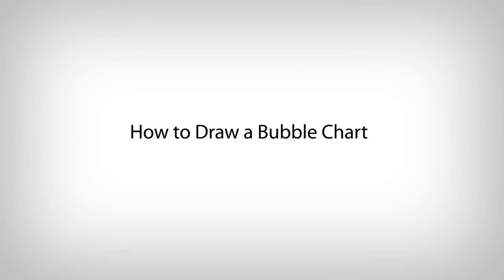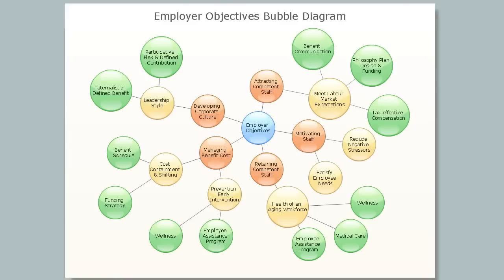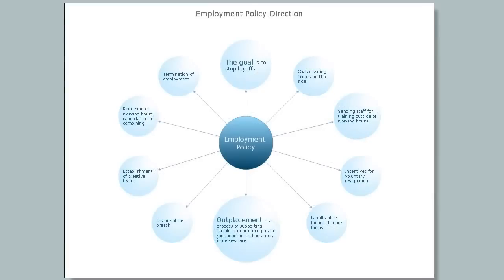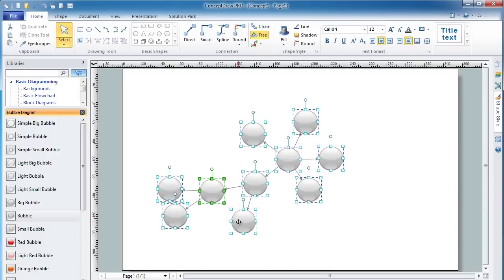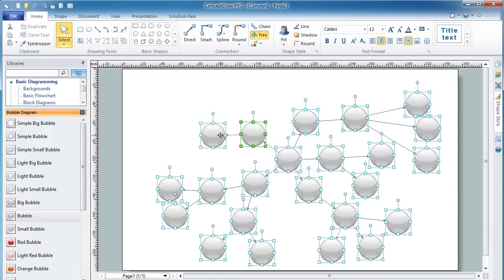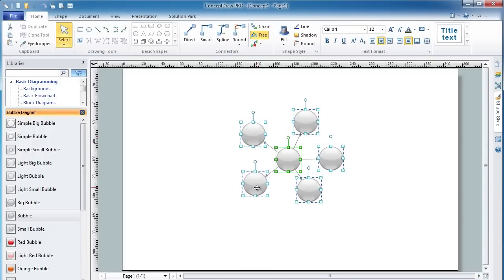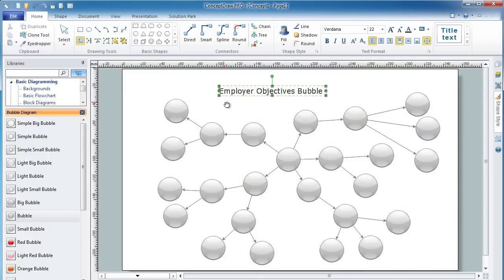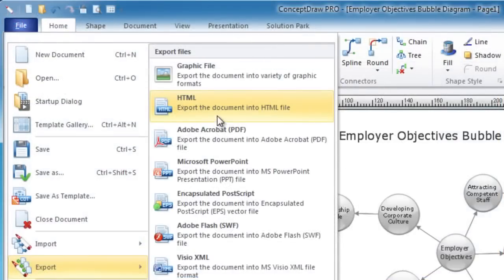How to Draw Bubble Charts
ConceptDraw DIAGRAM challenges the traditional conventions of diagramming software, and asks the question - is it possible to develop a diagram as quickly as the ideas come to you? The innovative ConceptDraw Arrows10 Technology is the tool that changes the way diagrams are produced.

This video shows you how easy it is to create a bubble chart using ConceptDraw DIAGRAM.